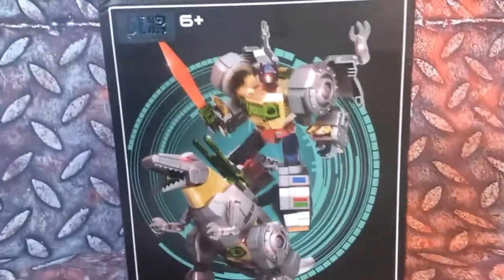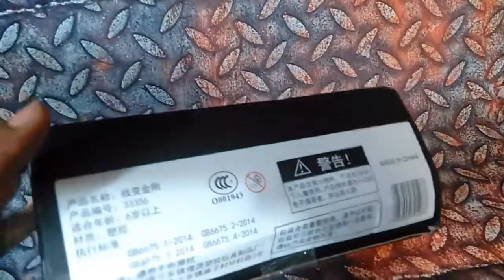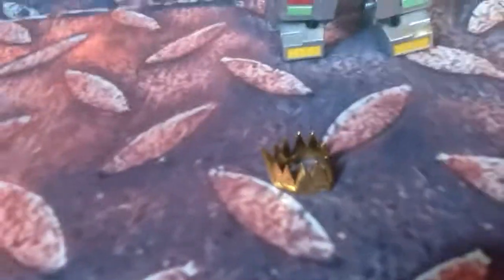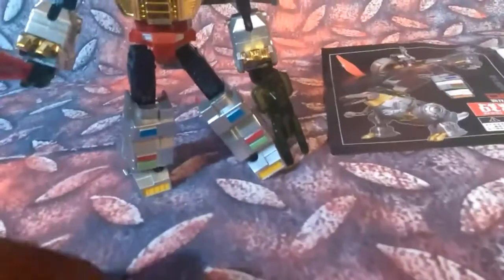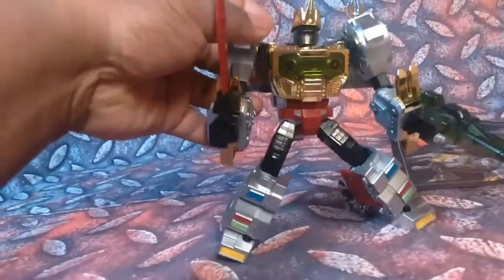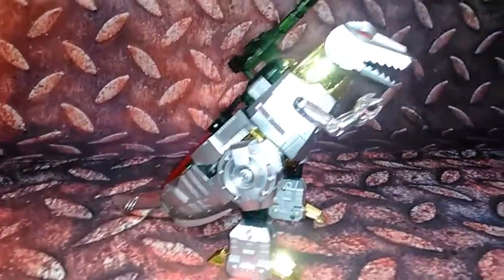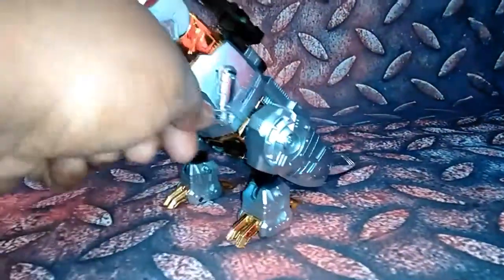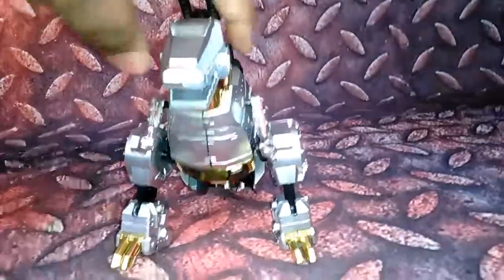Zhan Jiang D-01 Dinosaur King Grimlock KO Transformers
This is a Transformers Grimlock Knockoff figure Review . This is the Zhan Jiang D-01 Dinosaur King